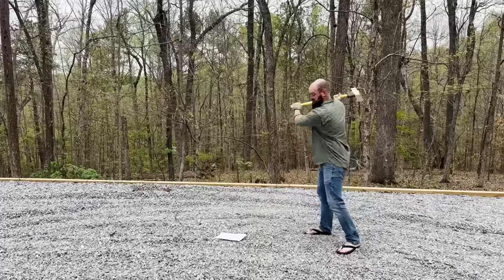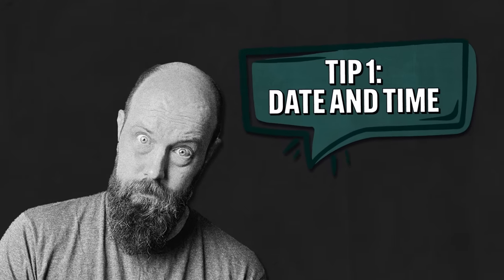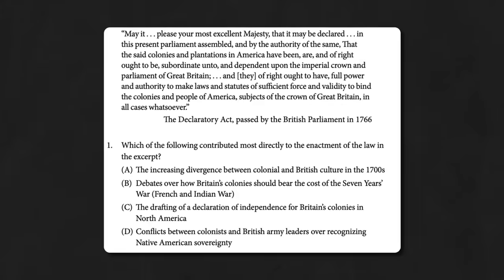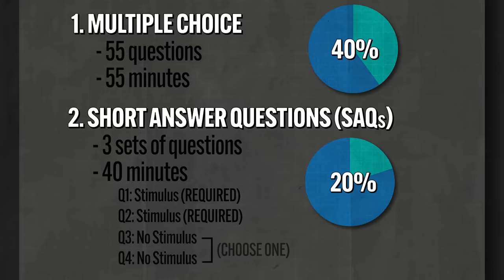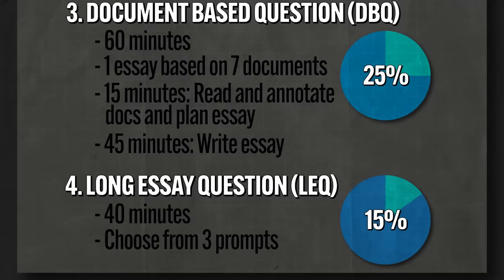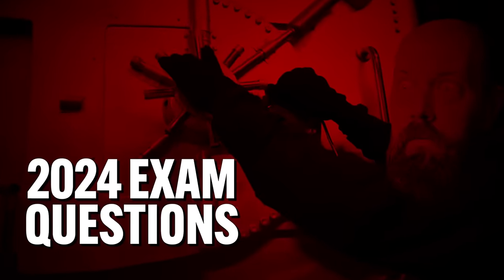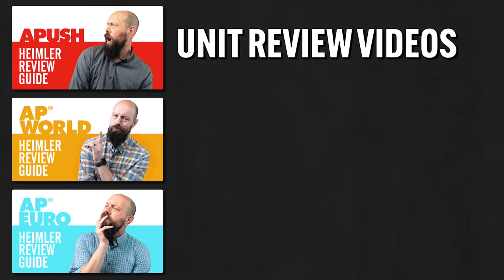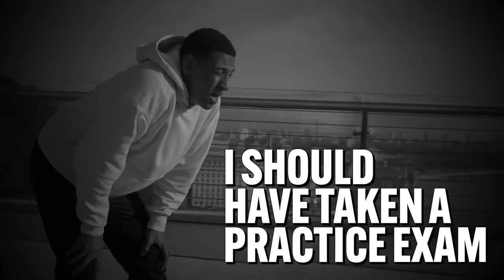3 Tips for CRUSHING your AP History Exam (2024)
The APUSH, AP World, and AP Euro national exam is coming quick, fast, and in a hurry, so Heimler is here to give you three massively important tips to help you prepare.